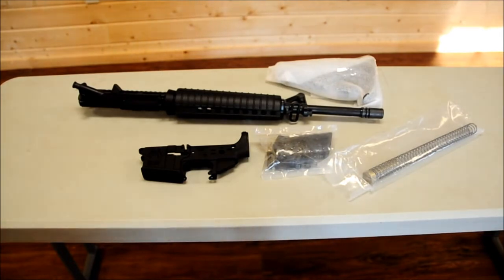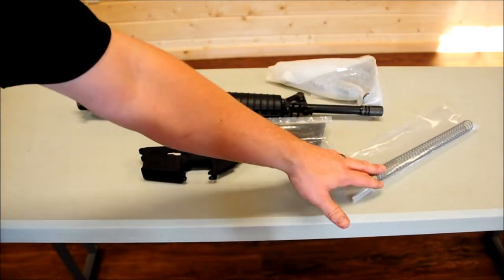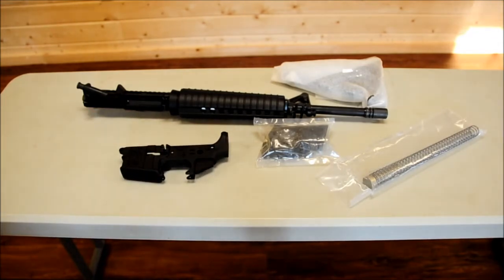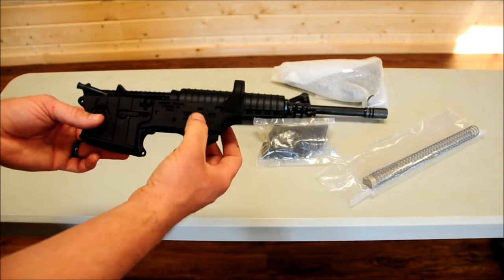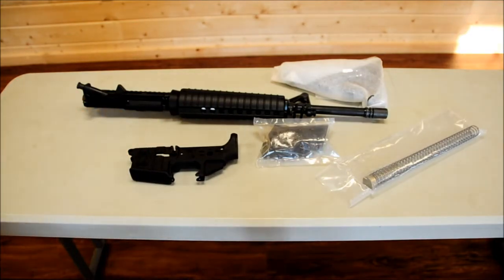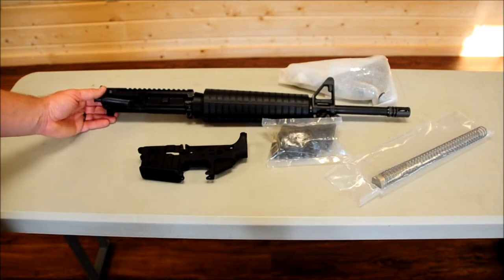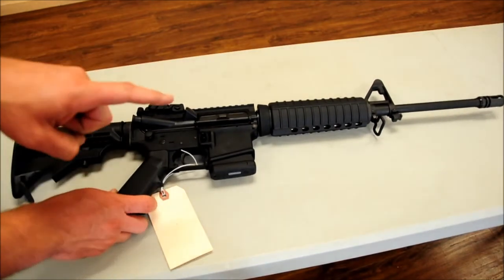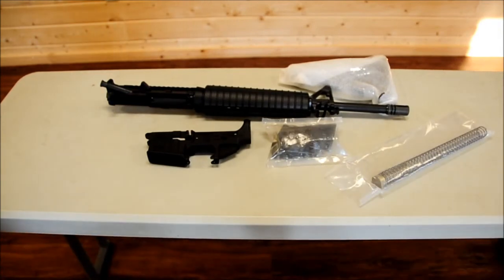AR 15 Rifle Kits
Completely NYS legal because you're just buying parts, these rifle kits from Delton are the BEST way to get into Modern Sporting Rifles. Milspec, all aluminum lower and uppers, these Delton's only run $675 before tax.

This is without a doubt the best way to get an AR15 especially in NY state. You're not buying a complete rifle, just a receiver and parts so there is still a background check but you won't have to register it or anything.

Stop down or give us a call to talk to us about our rifle kits.